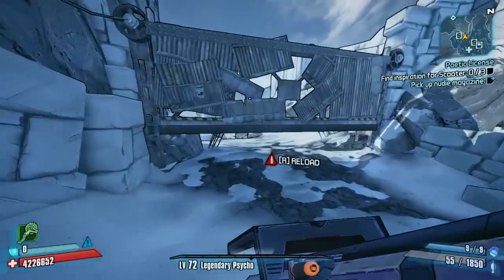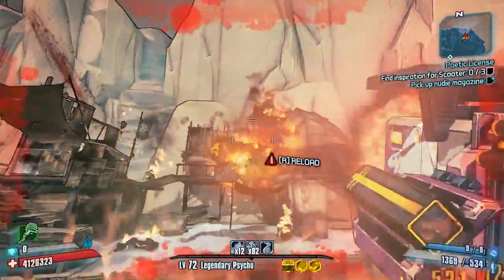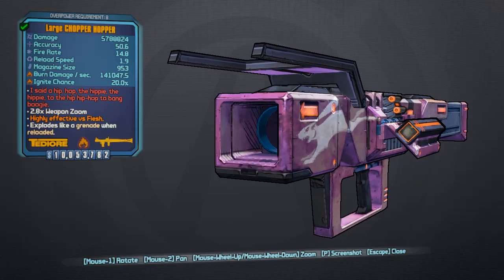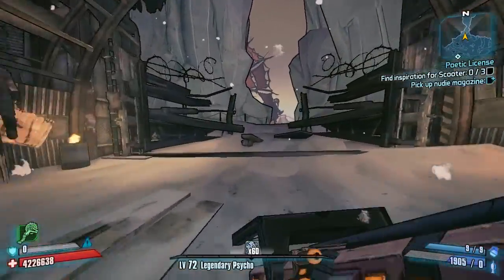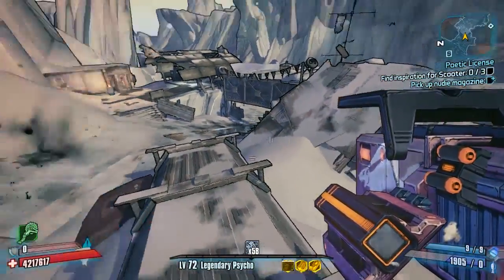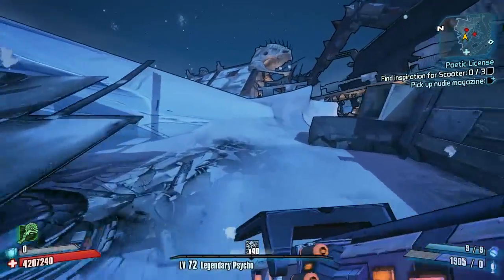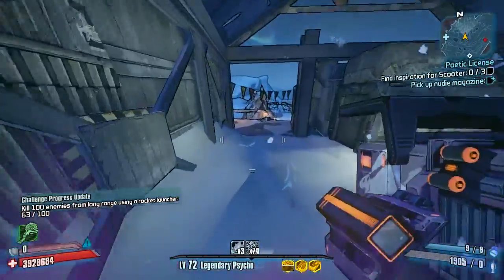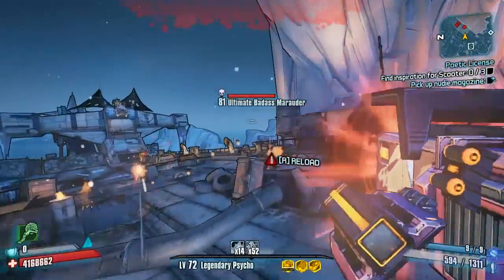Borderlands 2 | The ChopperHopper | The Apocalypse Is Here | Modded Weapon Guide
Today Il be Reviewing The ChopperHopper, An Insane modded Launcher which Brings Hell Down on the enemy which has been added to the Community Mod Files.

Big Thanks to Laxlife on Github who worked on this.